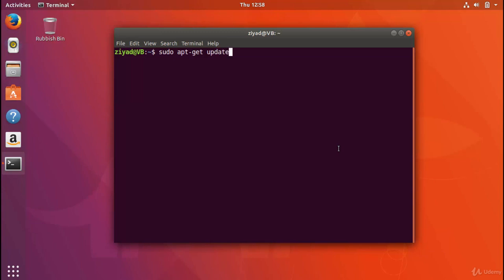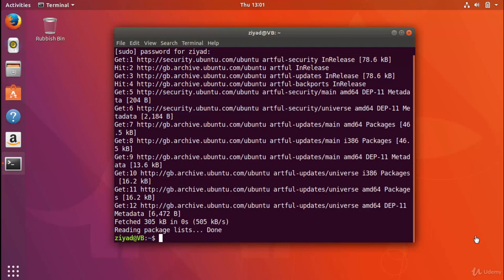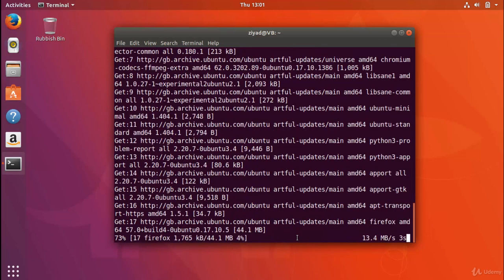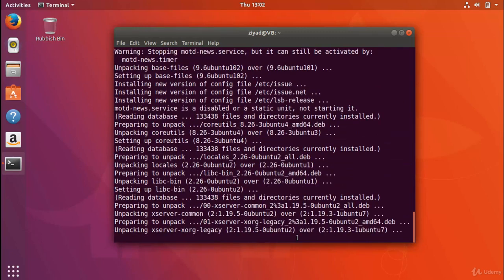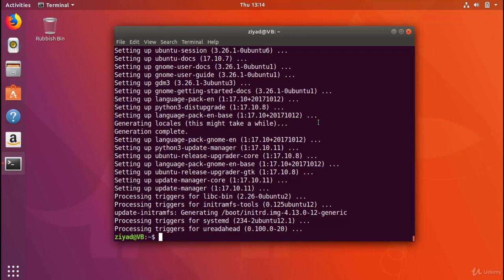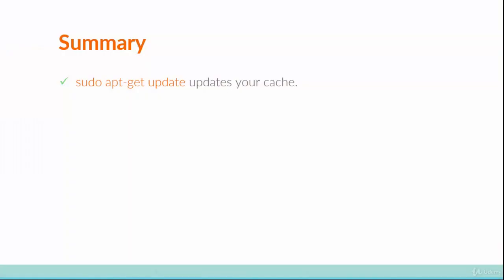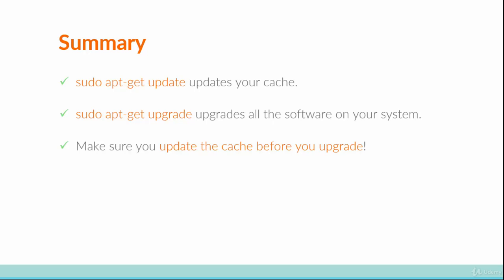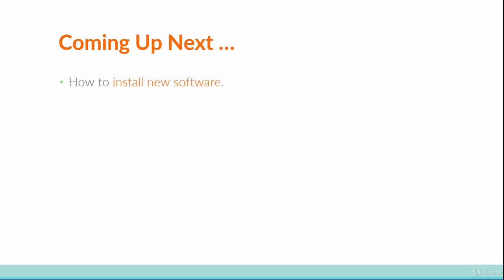4.6. Updating the Cache and Upgrading Software.mp4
4.6. Updating the Cache and Upgrading Software.mp4